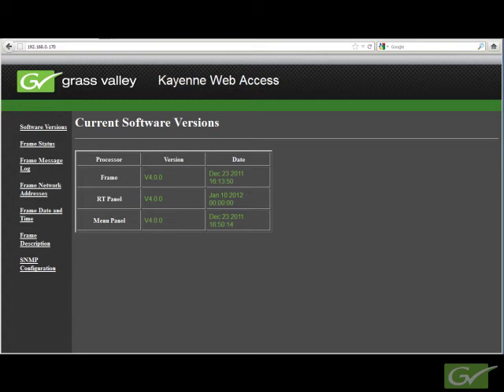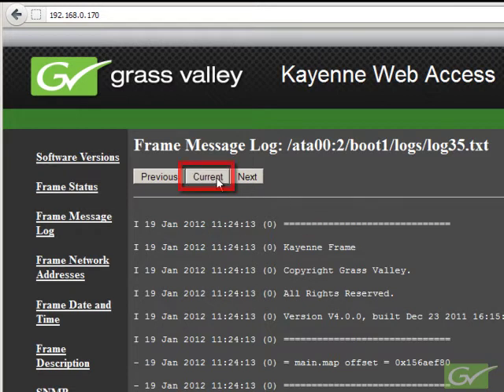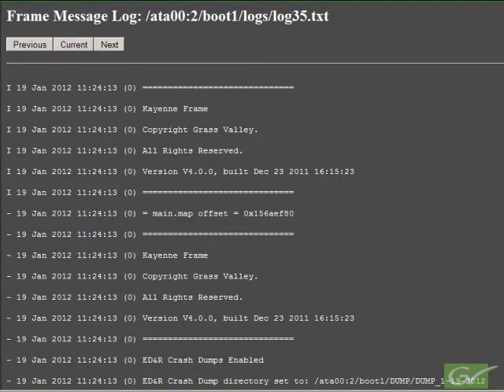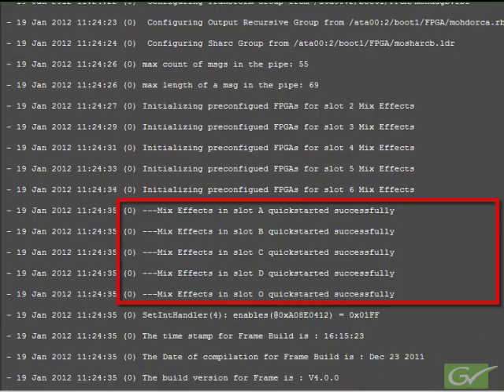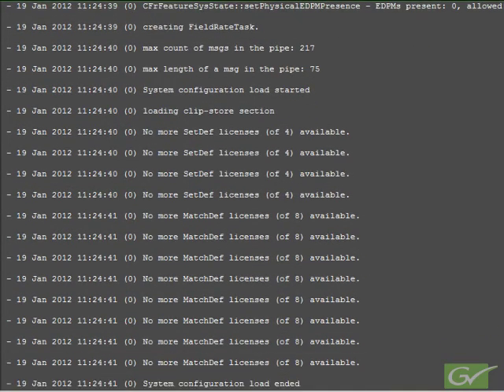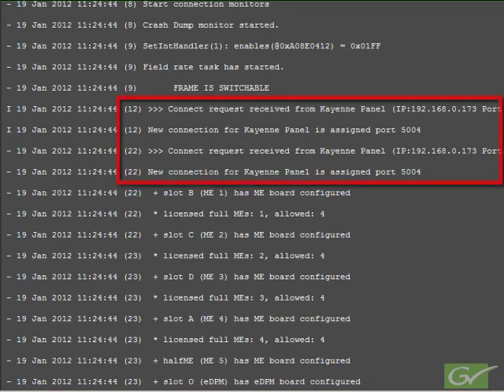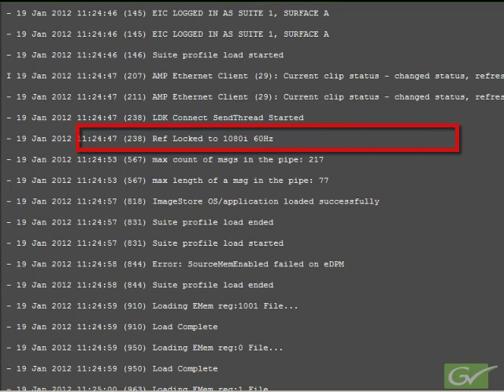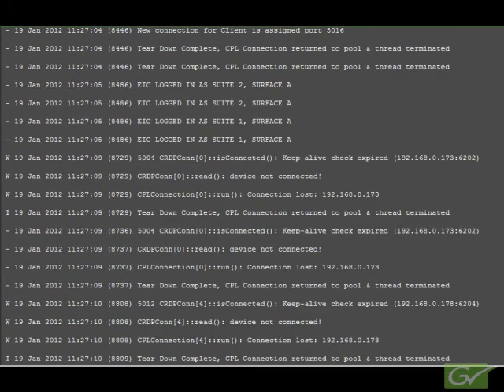Kayenne and Karrera Configuration Tutorial - Examining Frame Logs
Review of the Log files of a Kayenne and Karrera Switcher highlighting the important logged information.